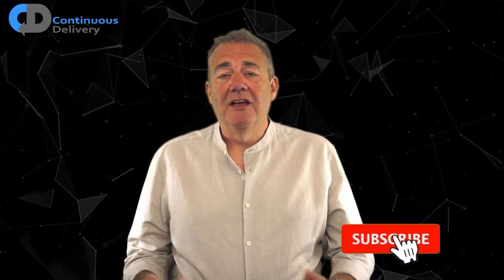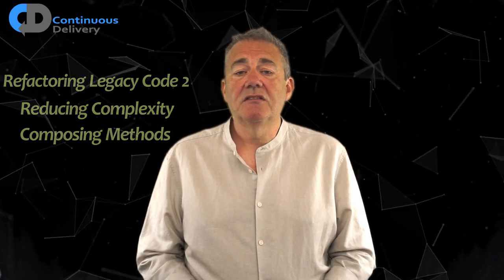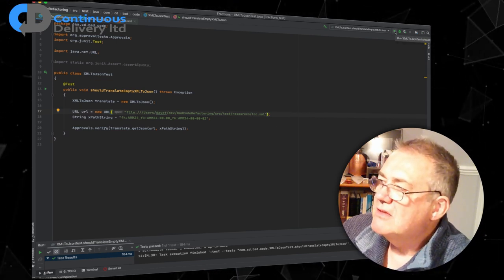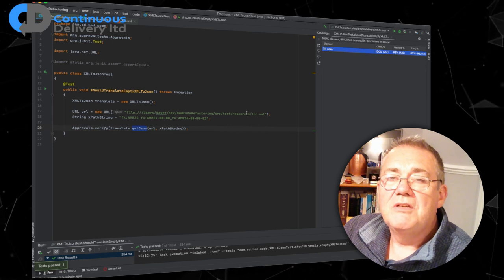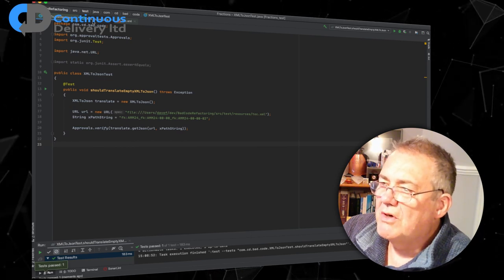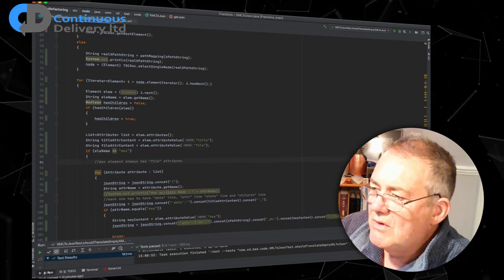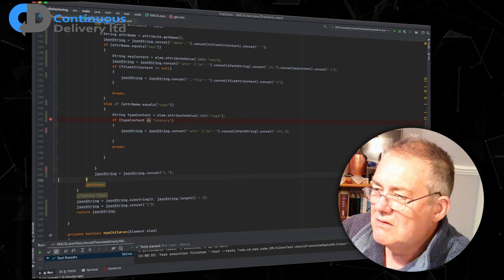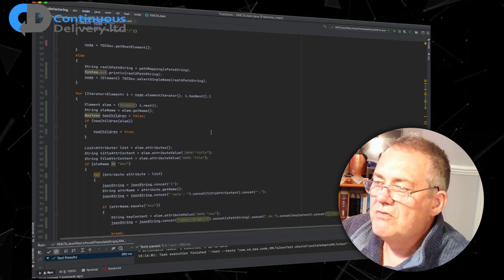Refactoring Legacy Code: STEP BY STEP (Part 1)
Ideas like TDD, BDD and Continuous Delivery are great, but how do you introduce them to legacy systems? Practically, hands-on, how do you change legacy-code  to make it testable? In this episode Dave Farley starts a new mini-series to demonstrate the application of techniques like Approval Testing and code refactoring and applies them to some very nasty code.

When Kent Beck wrote about TDD he introduced a profoundly valuable engineering practice to software development. In his book “ Working Effectively with Legacy Code” Michael Feathers defines a legacy system as “a system without automated tests”. So how can we take advantage of the benefits of TDD when our code is the wrong shape, when it was developed without automated tests?

In this episode Dave will demonstrate two of his four steps to refactoring, Approval Testing and De-cluttering. In the next episode Dave will describe the next two steps, reducing complexity and composing methods. In the final episode in this mini-series, Dave takes this nasty code the final step to testability.

If you would like to try this for yourself, you can find the bad code, a simple Approval Test, and a sample XML file to support the test

You can get Dave Farley's FREE "How To..." guide on Acceptance Testing when you join our CD Mail List here ➡️

RECOMMENDED READING:

Test Driven Development: By Example (The Addison-Wesley Signature Series), Kent Beck ➡️

Working Effectively with Legacy Code, Michael Feathers ➡️